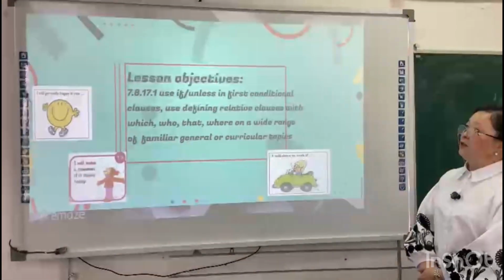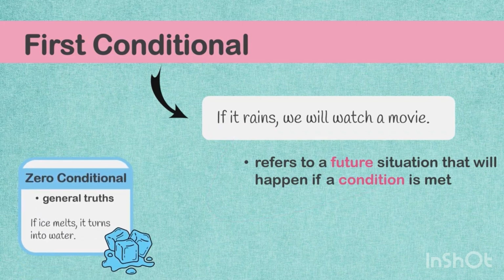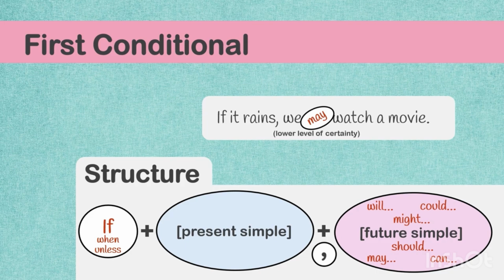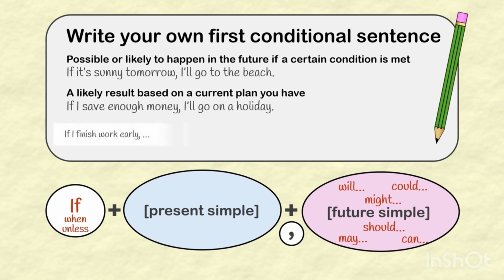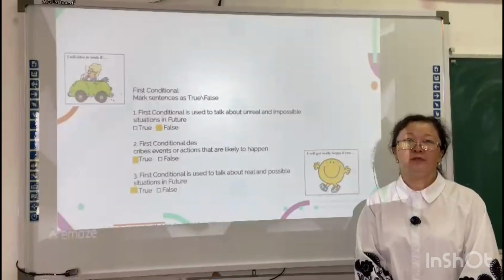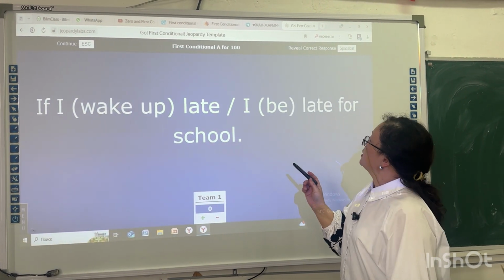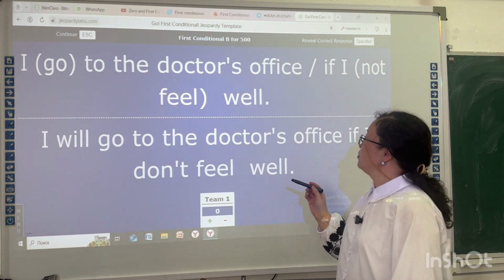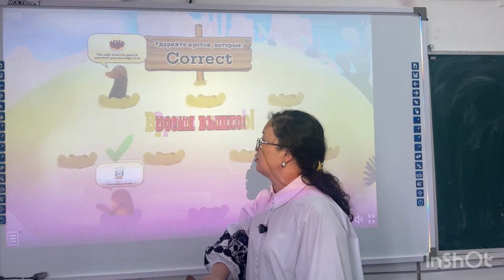Ұлытау облысы,Жаңаарқа ауданы,Атасу жббм,Бердибекова Мира Сериковна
Conditionals тақырыбы, 7 сынып Qyzyq sabaq жобасы